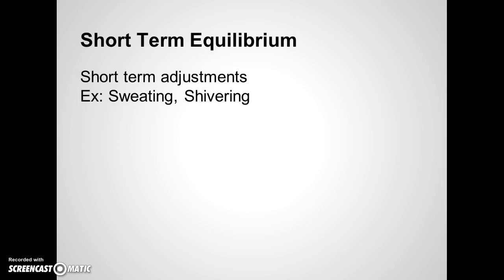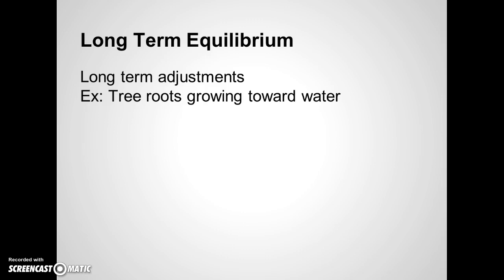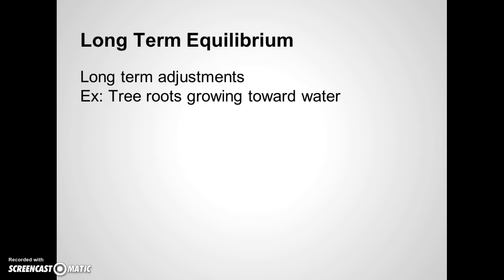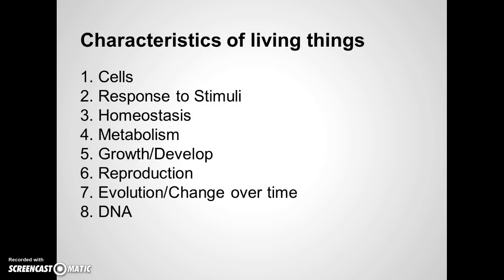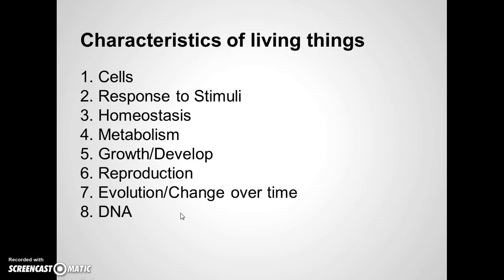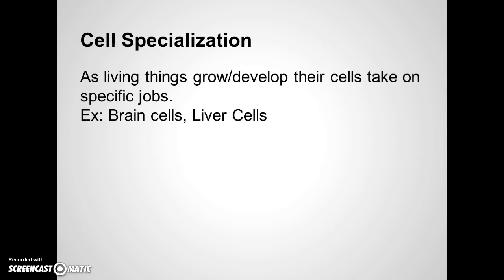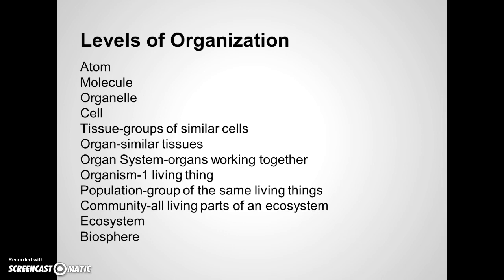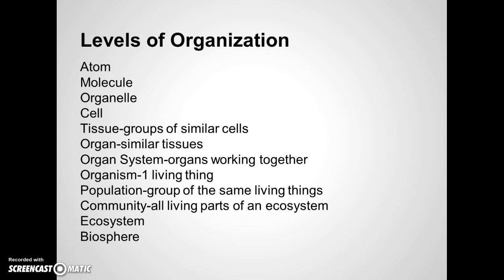U1S3 Characteristics of Living Things